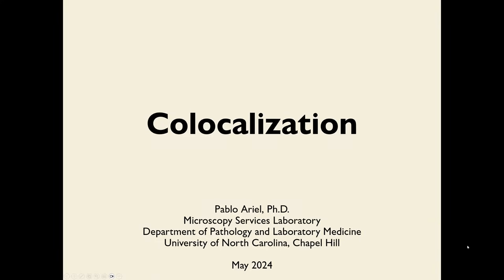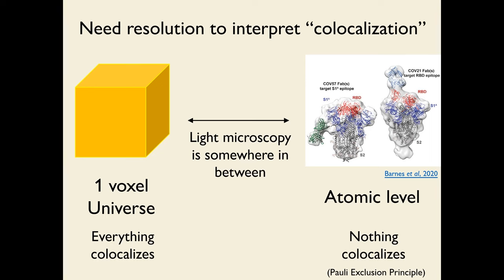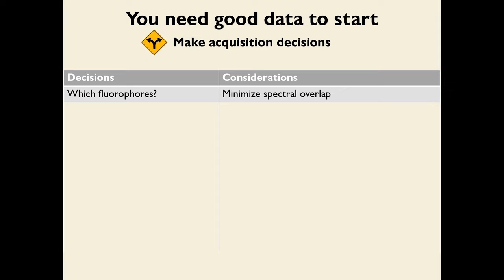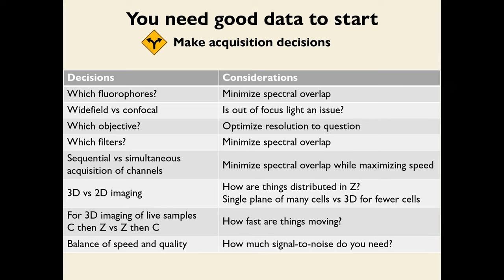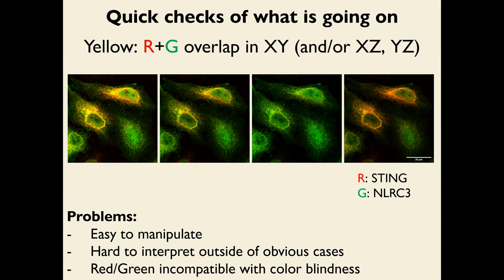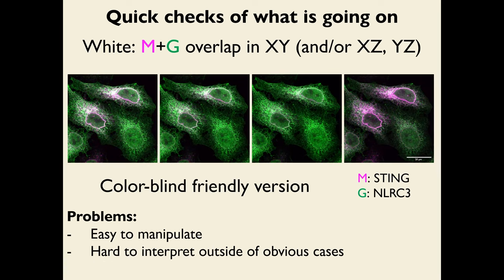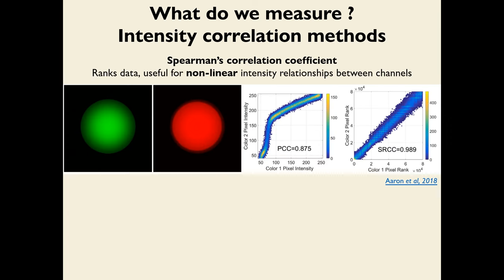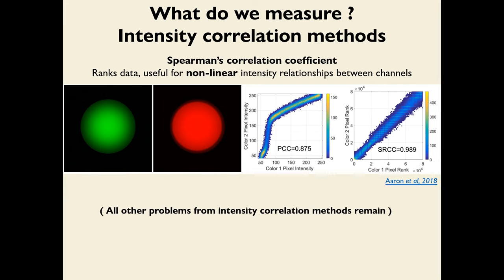Colocalization lecture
What can colocalization refer to? (0:48)
Need resolution to interpret colocalization (4:26)
Nomeclature (7:56)
Imaging and pre-processing decisions (9:10)
Quick check - yellow or white (17:27)
Quick check - line profile (20:11)
Quick check - 2D histogram (22:21)
Colocalization metrics (25:31)
Intensity correlation - Pearson's (27:36)
Intensity correlation - Spearman's (30:30)
Overlapping fraction - Mander's (31:13)
Comparing different measurements (38:07)
Thresholding - manual (40:47)
Thresholding - tolerable number of false + pixels (42:06)
Thresholding - automatic global methods in FIJI (45:24)
Thresholding - automatic local methods in FIJI (46:52)
Thresholding - Costes (47:46)
Thresholding in 3D (49:45)
Thresholding consistency (50:36)
Measuring per cell or per image (52:06)
Drawing ROIs (52:25)
Comparing results between conditions (53:04)
Comparing results to "random" (54:41)
Robustness of results (57:53)
An example from Jenny Ting's lab (58:16)
Documenting results (1:01:12)
Take-home (1:02:33)
Resources (1:03:24)